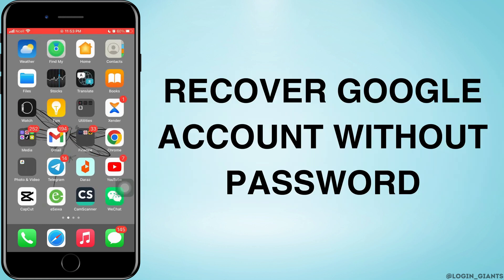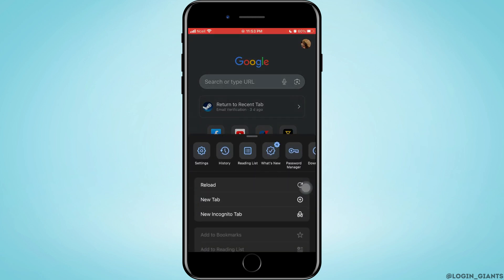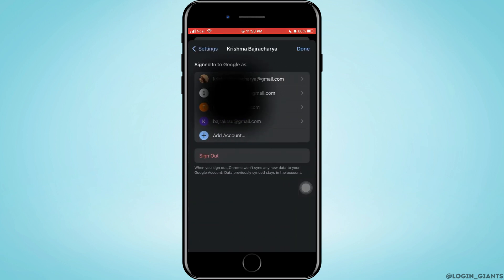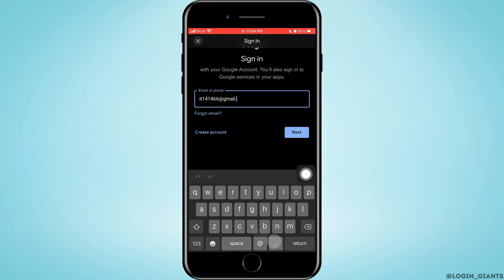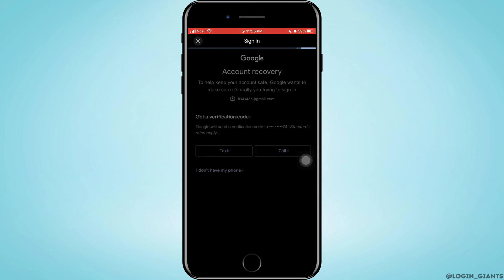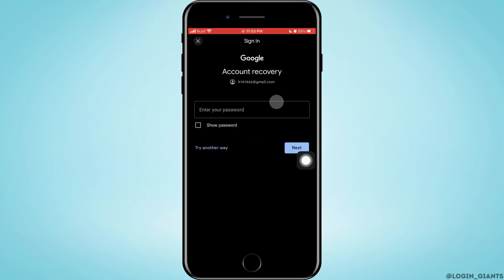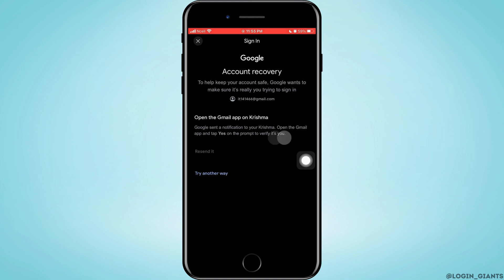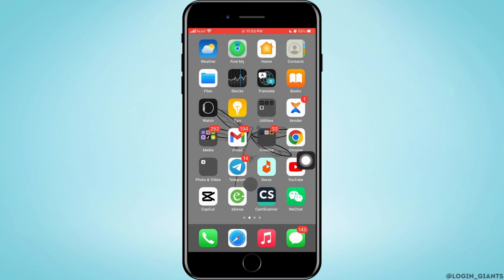Google Account Recovery 2023 | Gmail Account Recovery Without Password Or Phone (EASY)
🔐 Struggling to recover your Gmail account without a verification code? We've got you covered! Learn how to regain access to your Google account without the hassle of a verification code in this step-by-step guide.

⏱️ Timestamps:
0:00 - Introduction
0:05 - Effortless Google Account Recovery Without Password or Phone